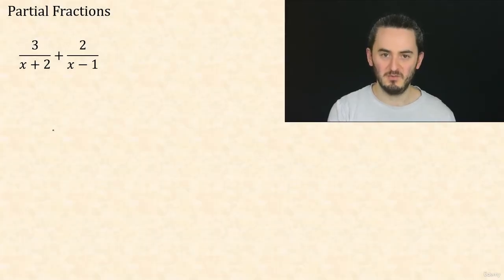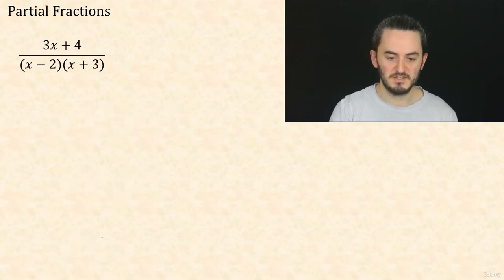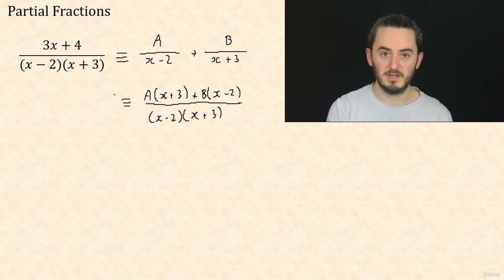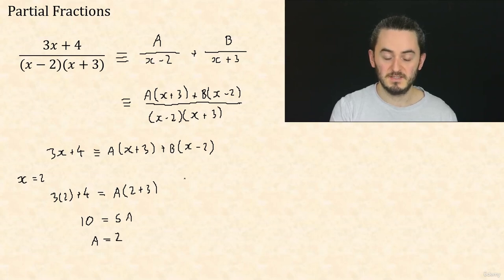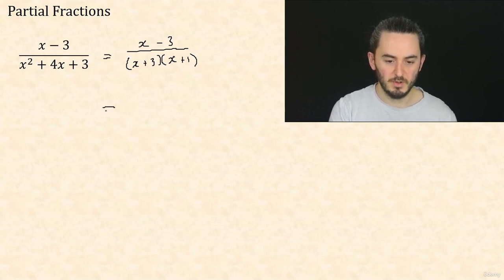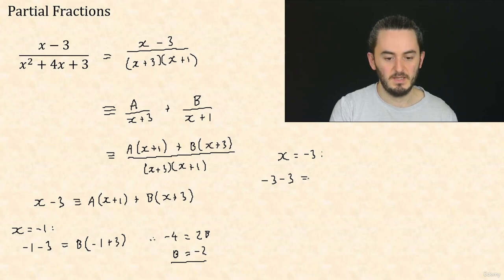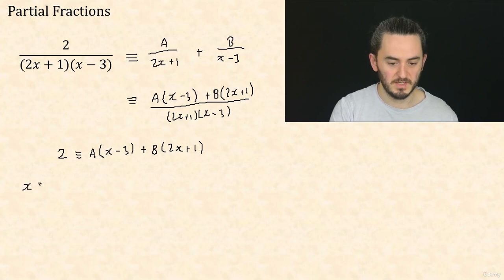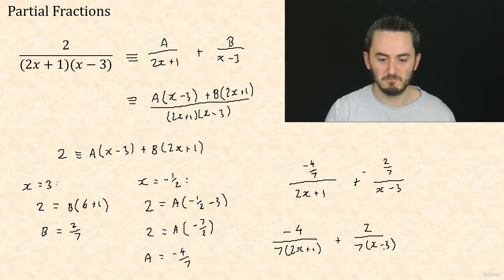1 - Partial Fractions - Two Factors | CIE A Level Pure Mathematics 2 & 3